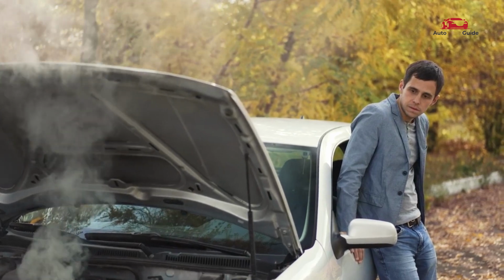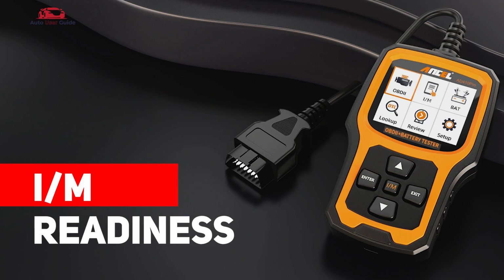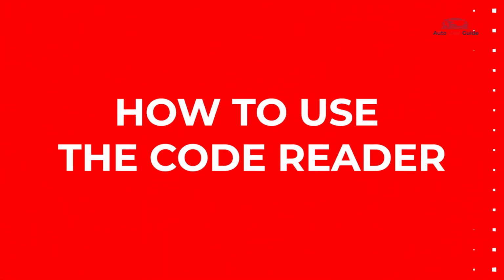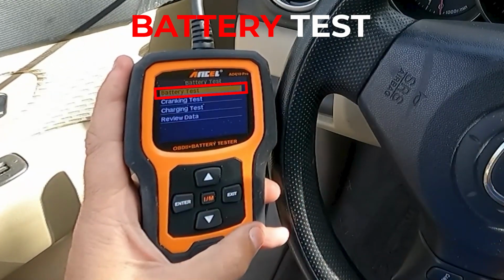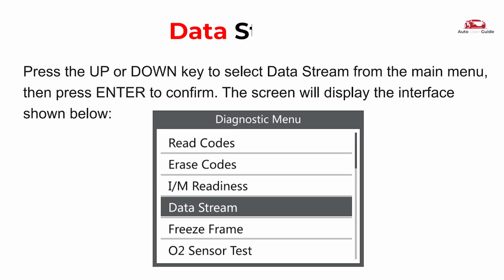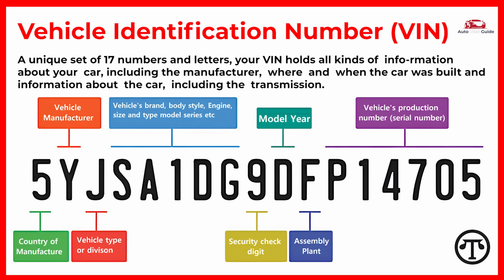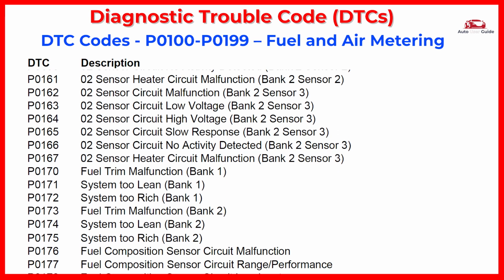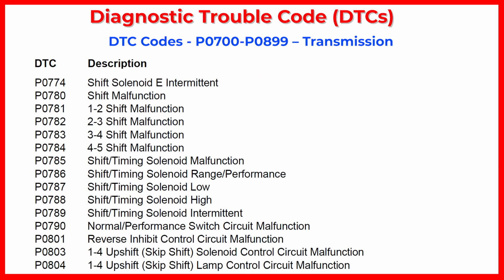How to Operate ANCEL AD410 Pro Enhanced Car code Scanner User Manual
Learn how to operate the ANCEL AD410 Pro Enhanced Car Code Scanner with this comprehensive user manual video! 🚗 Designed for beginners and pros, this guide walks you through diagnosing and fixing your vehicle's issues effortlessly.

Latest price on amazon

In this video, you’ll discover:

How to connect the ANCEL AD410 Pro to your car’s OBD2 port
Navigating the device interface and understanding key functions
Reading and erasing diagnostic trouble codes (DTCs)
Utilizing live data and freeze frame features for advanced diagnostics
Running I/M readiness tests and O2 sensor monitoring for emissions checks
Pro tips for troubleshooting and maintaining your vehicle
The ANCEL AD410 Pro is a powerful diagnostic tool to save time and money on vehicle repairs. Don’t miss out on this essential guide! 🔧